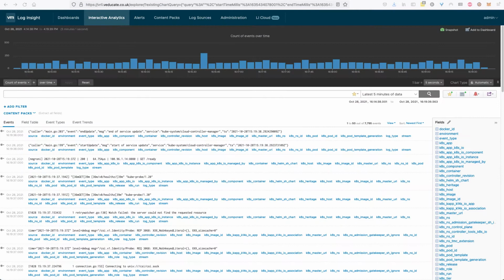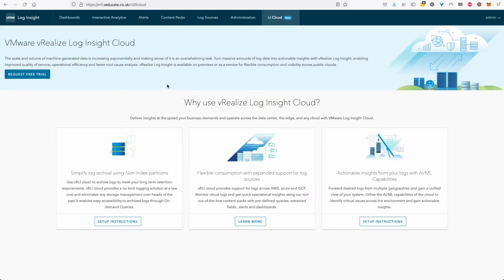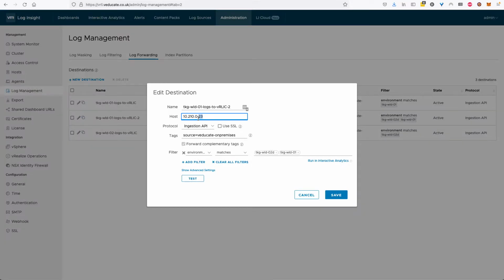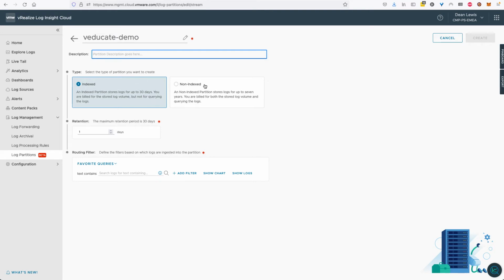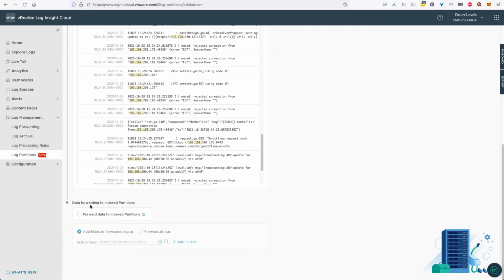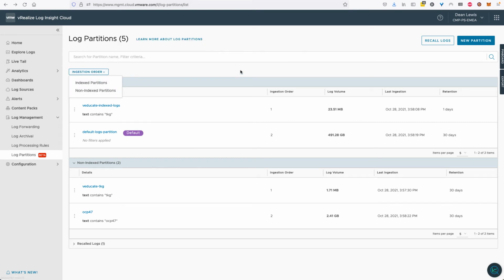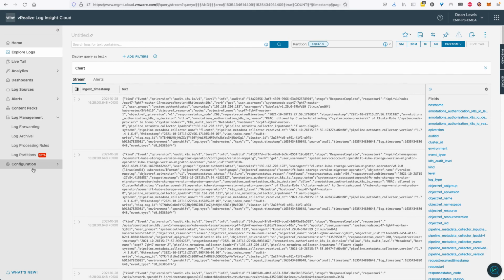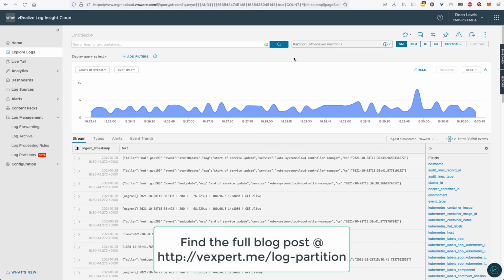vRealize Log Insight Cloud - Using Log Partitions to meet your retention needs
vRealize Log Insight 8.6 brings the ability to build a hybrid log management platform, utilizing the functionality of both a on-premises deployment of vRLI and vRLI Cloud. This technical walkthrough shows you how to configure Log Partitions and setup this kind of deployment architecture.